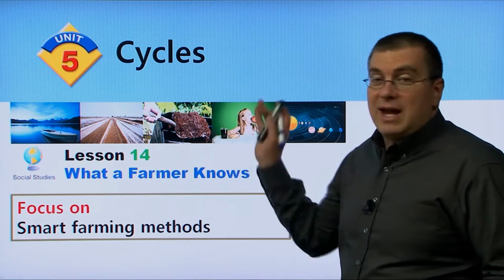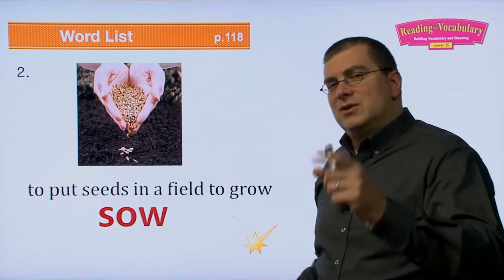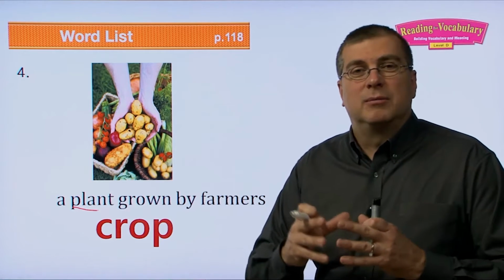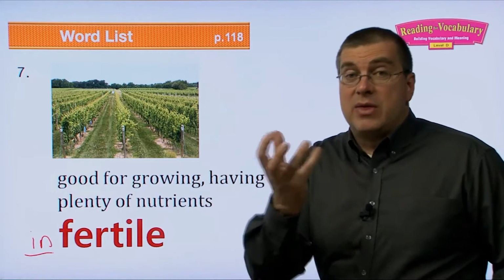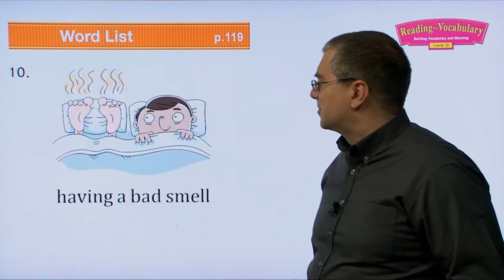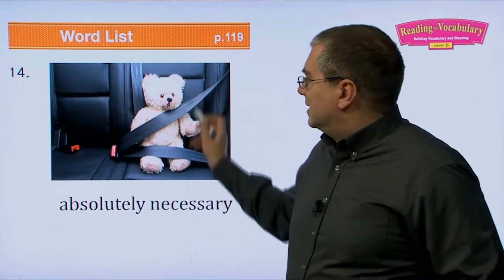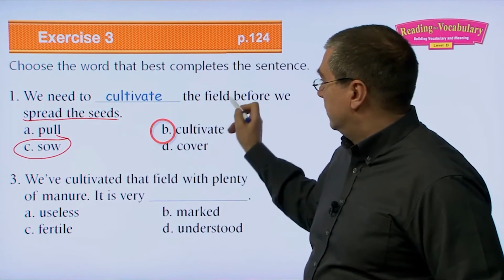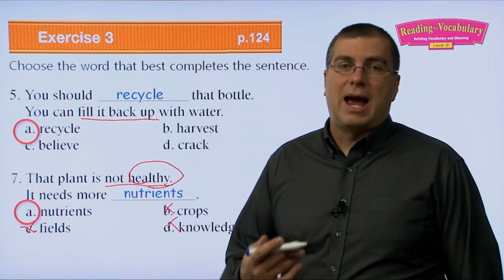Học từ vựng Tiếng Anh với giáo viên bản xứ | Level D Lesson 14 | Điện tử Viễn thông TNUT